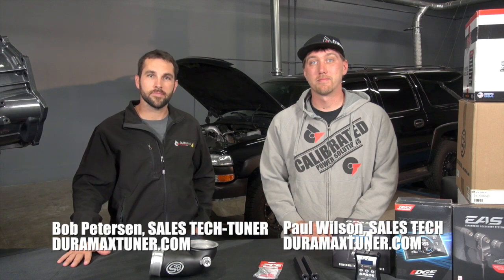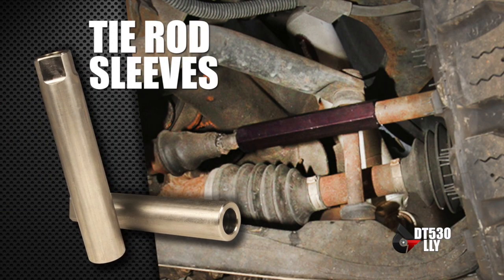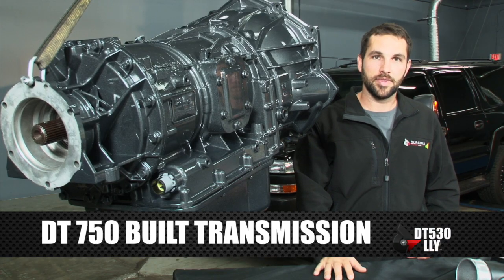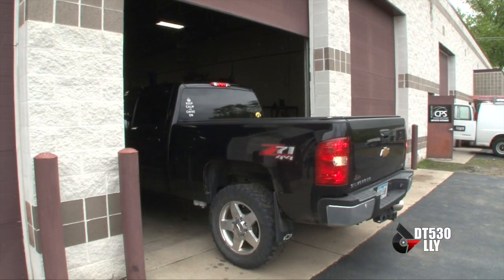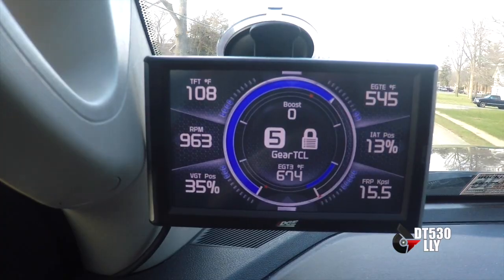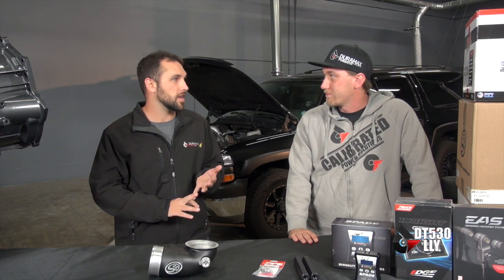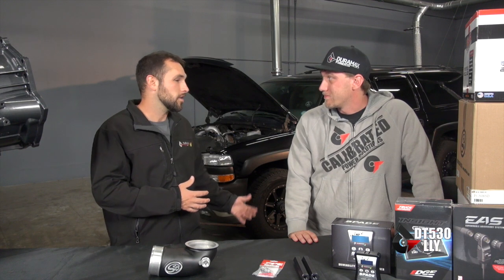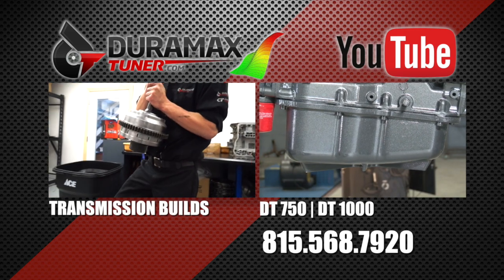DT530 Power Pack - LLY by Duramaxtuner.COM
The DT530 Power Pack for the LLY has everything you need, including the built transmission, to take your LLY to 530 horsepower. This is safe, reliable power. If you still need more power, the next step would be a turbocharger upgrade.